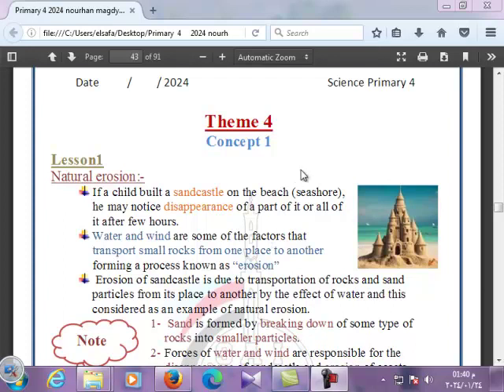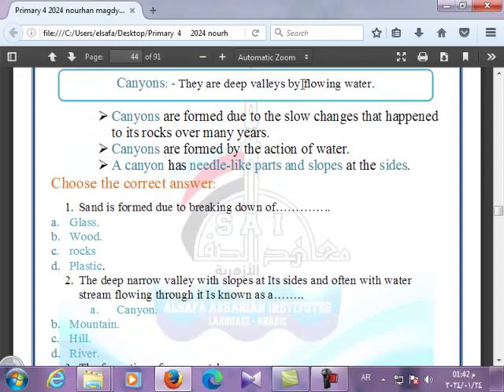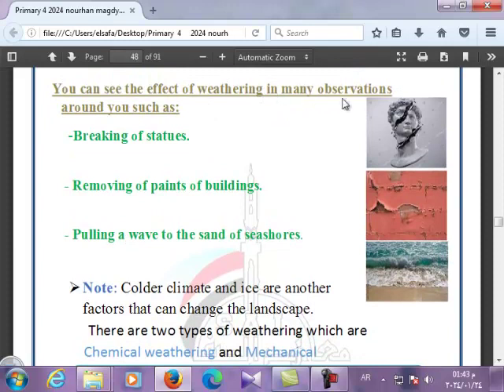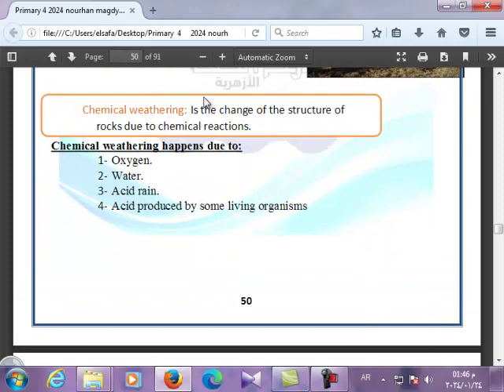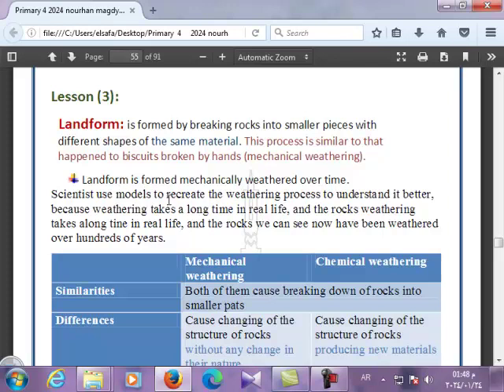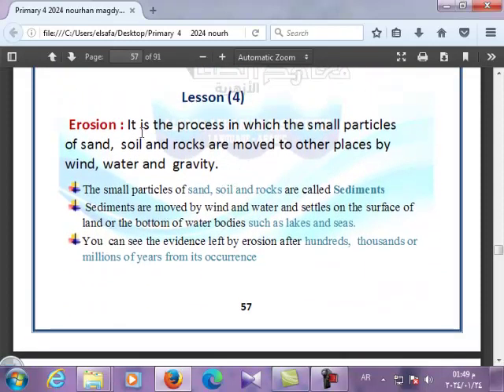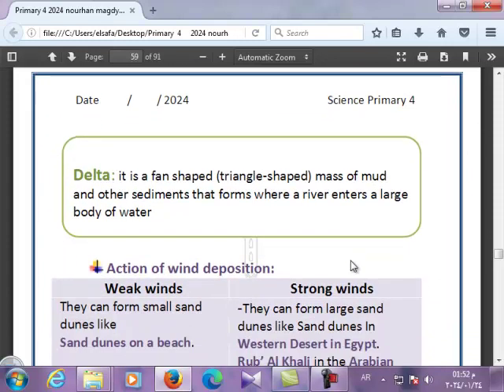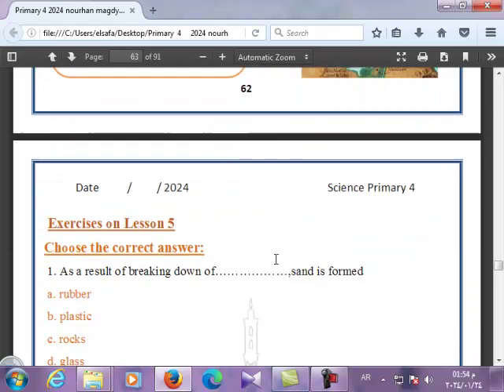science - grade 4- theme4 concept1